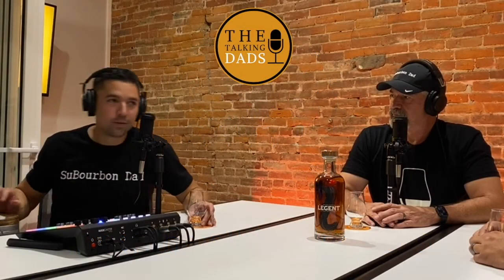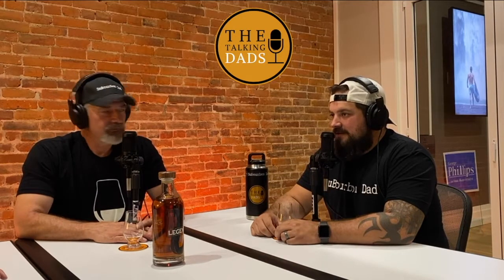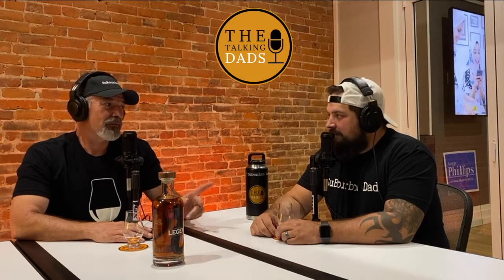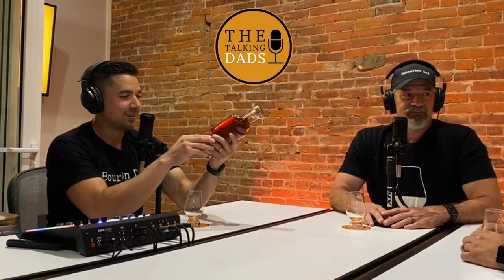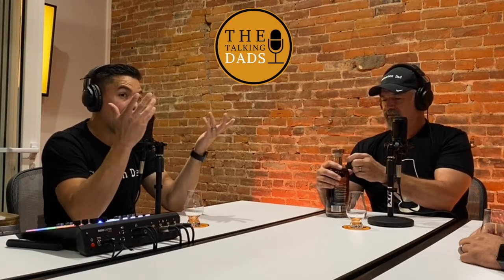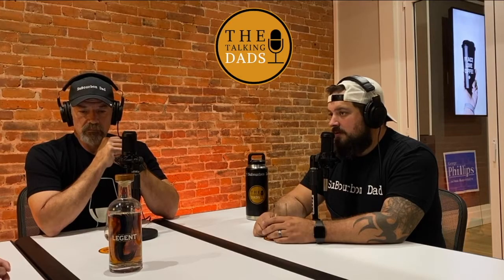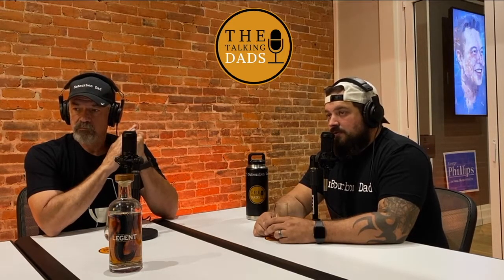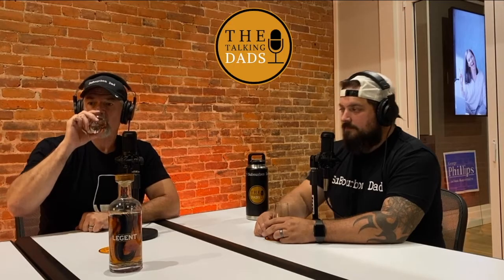TTD Bourbon Review: Legent Bourbon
We had Ian’s Dad in studio with us to review Legent bourbon, a unique collaboration between Jim Beam and Suntory distilleries. We had a really good time sharing this whiskey, and we all liked it quite a lot. Let us know if you’ve had an opportunity to drink Legent and what you think! We obviously drink bourbon. 🥃